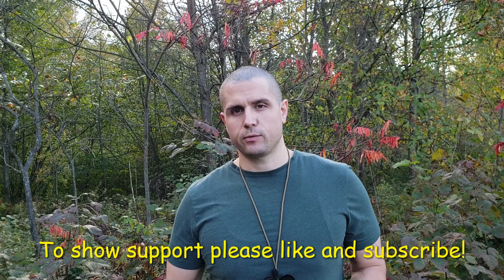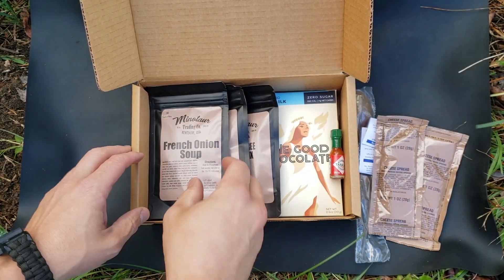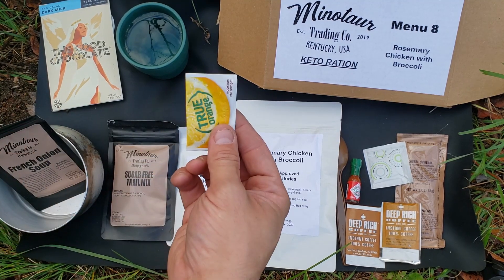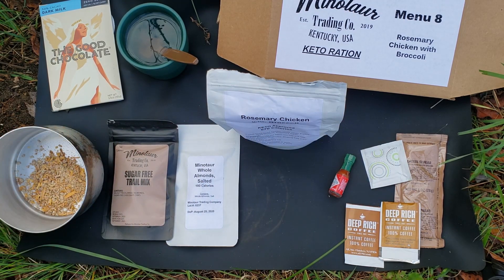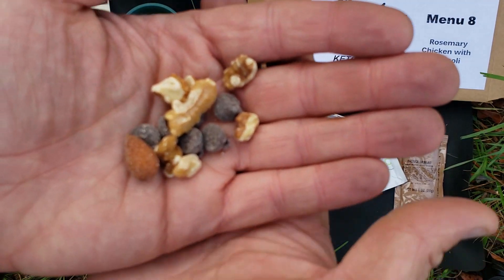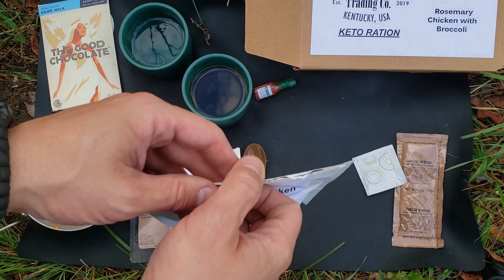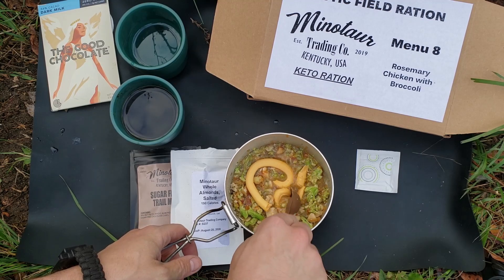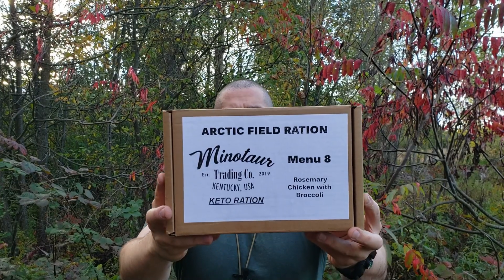MRE Review KETO Arctic Field Ration!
This video is a MRE Review of an Arctic Field Ration Menu 8 Romary Chicken with Broccoli which is Keto Friendly.  I am really excited to have another option for clean Keto eating on the go. I go on a hike to enjoy the fall weather and the cooler temps.  Join me in exploring the contents of this ration as well as seeing what's all inside and tasting the food.